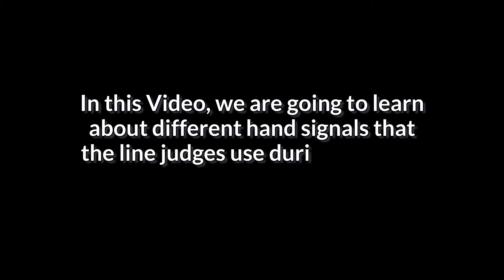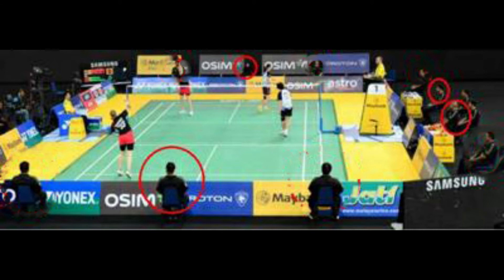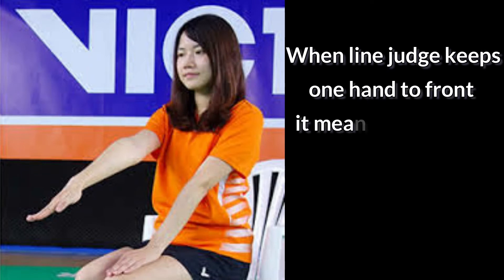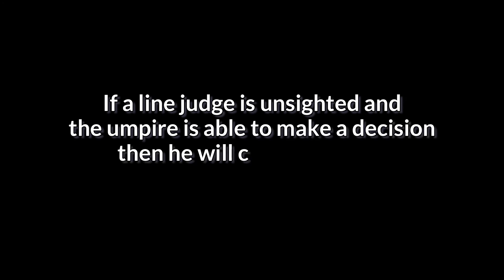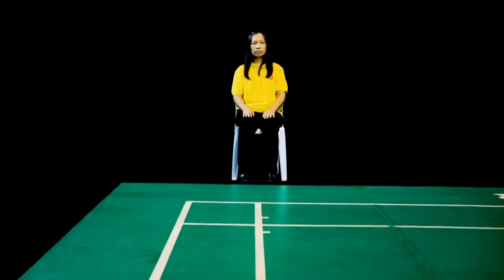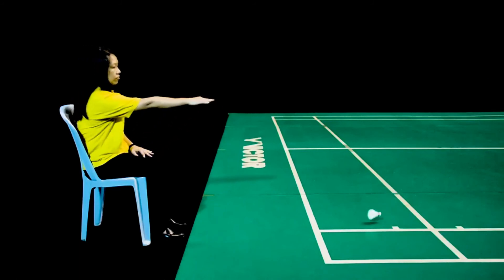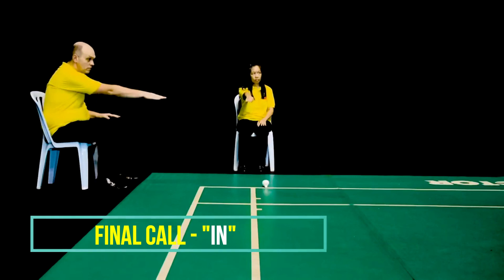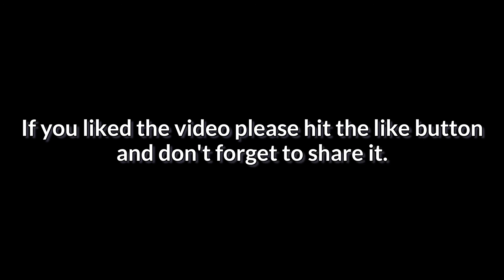Understanding Badminton Line Judges Calls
This video will be useful to people who don't know anything about line judges and line calls
Ex: parents, players and people who want to join badminton official team as a career.

Hello friends, in this video we are going to learn about different hand signals that the line judges use during a match to call if the shuttle is in or out.

If you cannot understand these signals then you don't know who is winning points.

Here in this picture we can see where the badminton officials are seated during a match.

Now let's see a real match picture to spot the line judges on the court.

The circled persons are the line judges.

So we have a total of 10 line judges.

4 for the service lines to call whether the service is in or out.

4 for the side alley and 2 for the back alley.

Ok now we know the positions.

Let's get into the details of the signals.

There are three signals they are in, out and unsighted.

So when ever line judge keeps his one hand to front it means the shuttle had landed in for the line which he is judging.

When line judge keeps his both hands to his side then it means the shuttle had landed out for the line which he is judging.

If he keeps his both hands on his eyes, then it means something obstructed his view (unsighted) and he cannot make the decision.

Now you may ask what happens now.

Since this is a special case.

If a line judge is unsighted and the umpire is able to make a decision then he will call if shuttle is in or out.

If a line judge is unsighted and the umpire is unable to make a decision then a let will be called which means a reserve will be done.

Now you can say I know everything.

Wait wait there are two more things to get to know.

By just seeing one line judge signal we cannot conclude if the shuttle is in or out.

Two line judges will be making calls for the shuttle that is landed on the court.

So now to get the final call if shuttle is in or out

you have to see 2 line judges.

If either is out then the final call is out.

If both are in then the final call is in.

I hope now you have got clear picture of the signals that line judges use in badminton.

Let's see in action so that you will get crystal clear understanding.

Here we can see the shuttle is in at the back alley.

Here the shuttle is in at the single side lines.

Now the shuttle is out for the doubles service.

Here the line judge view was obstructed by players leg. So she used unsighted signal.

Now comes the final part.

Here the shuttle is in on both the back and singles side line.

Here the shuttle is out at the singles side line
but in on the back line

This time shuttle is out on both the back and singles side lines.

Now you can understand and enjoy the game in a better way.

Reference: Used small clips from Bwf Development, so that learners can understand clearly.